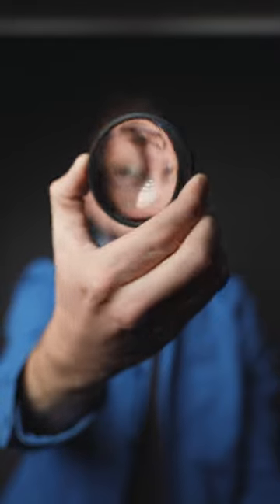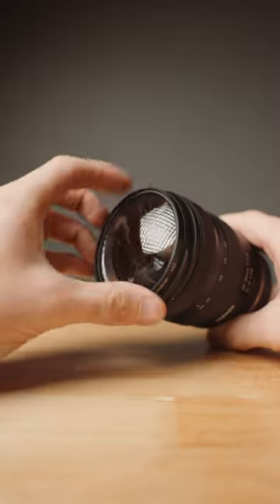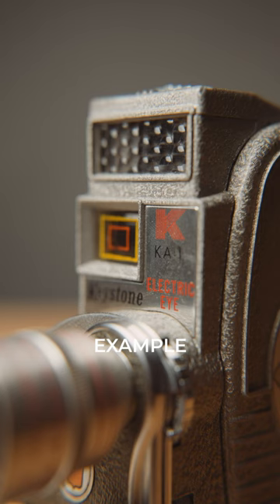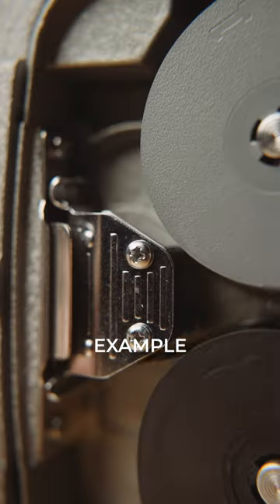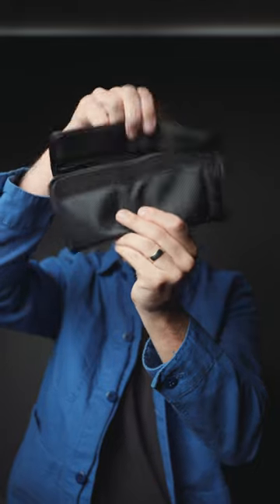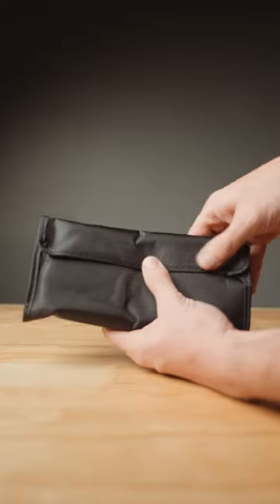Diopters!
Pick a set up today